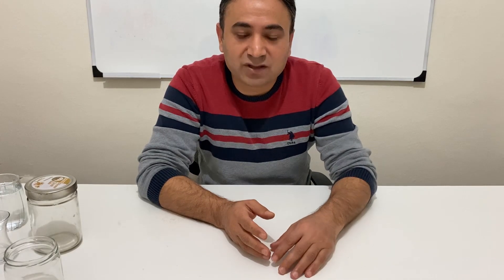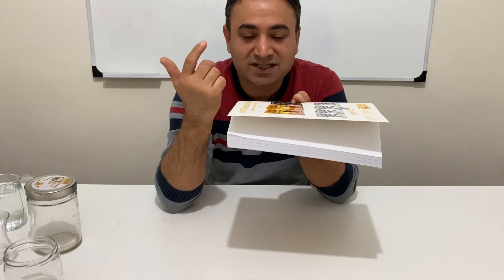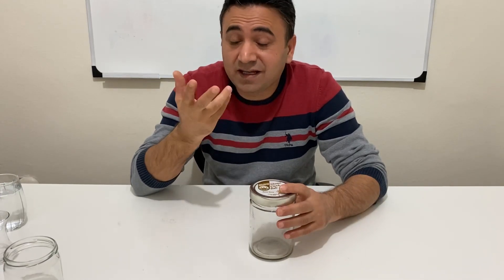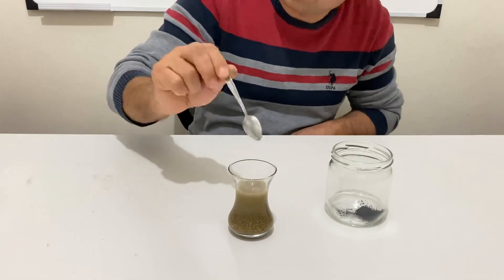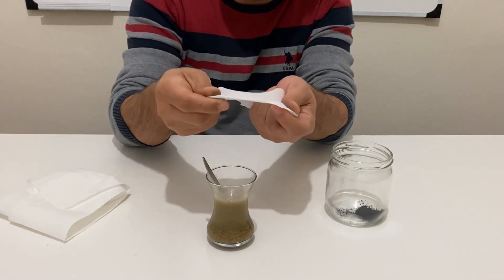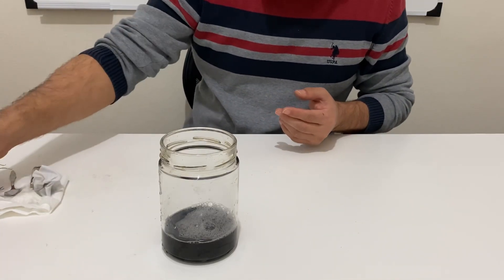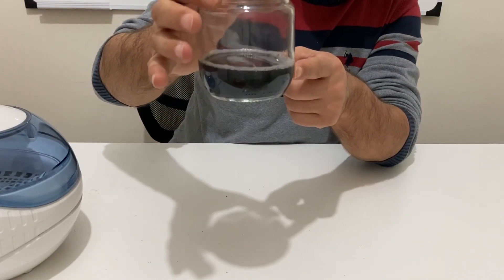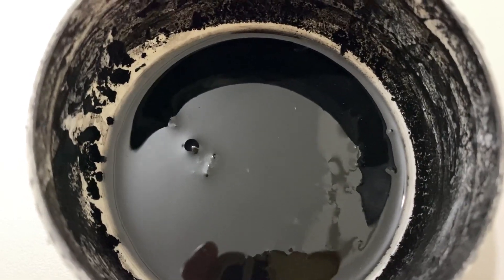How to Make Graphene at Home (Unique and the Easiest Method)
In this video I will show you how to make graphene at home. You can produce mass amount of graphene at home in a very easy way.
how to make graphene sheets as big as you like,